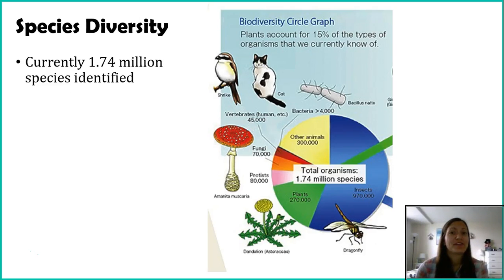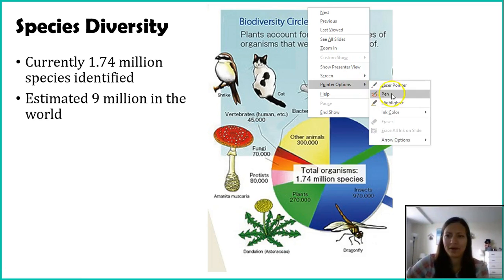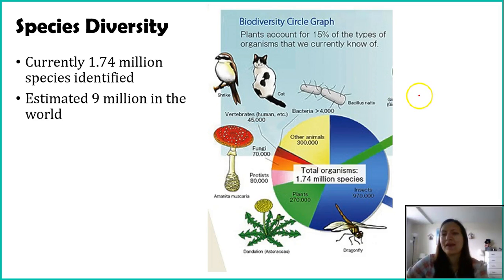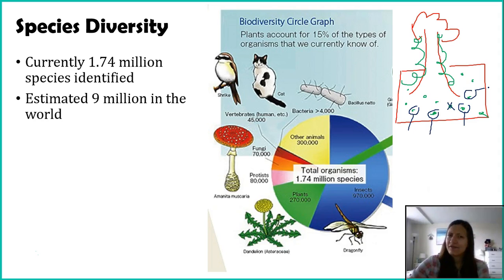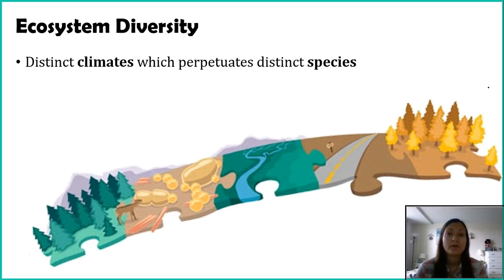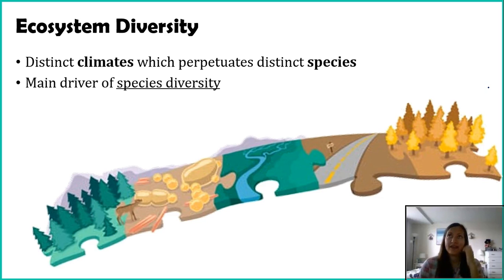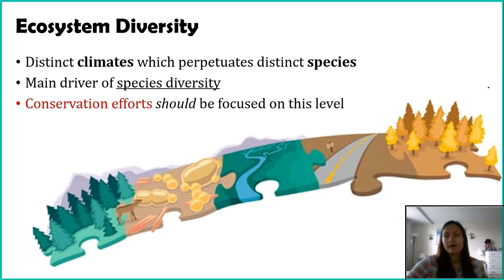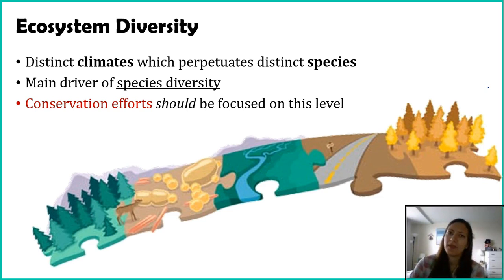Biodiversity - Part 2